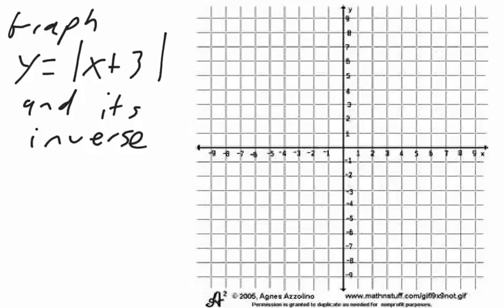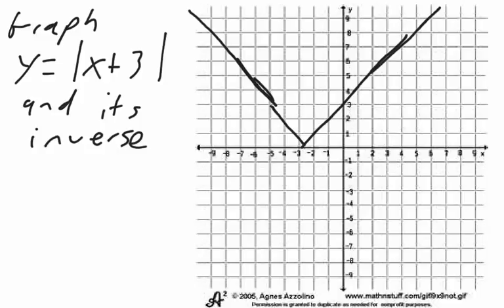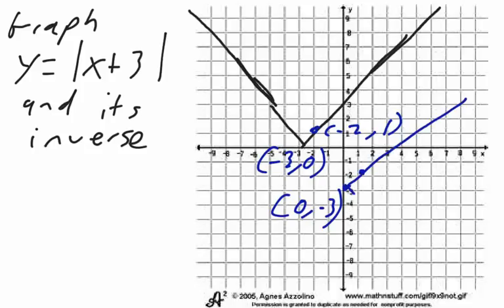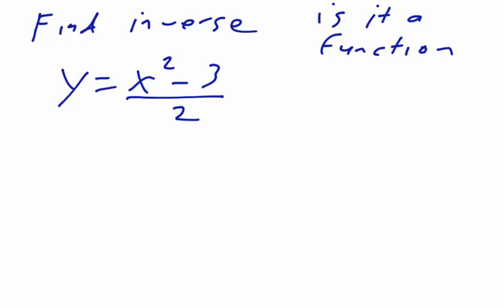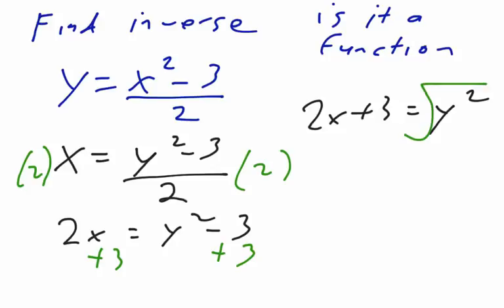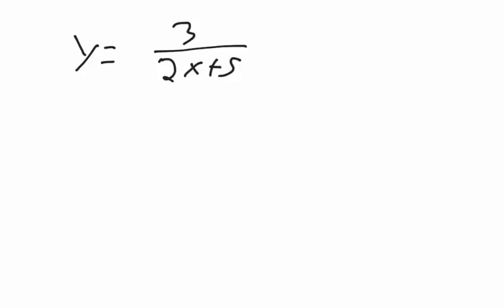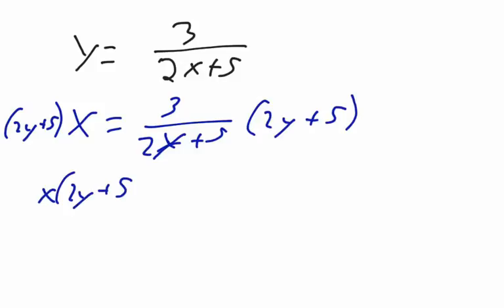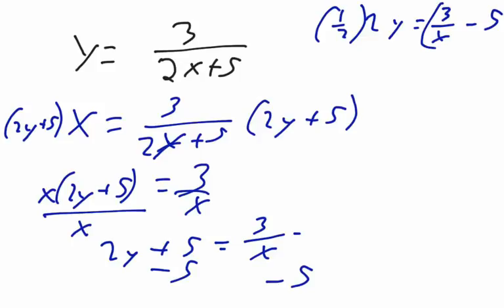Precalc 3-4 inverse functions and relations